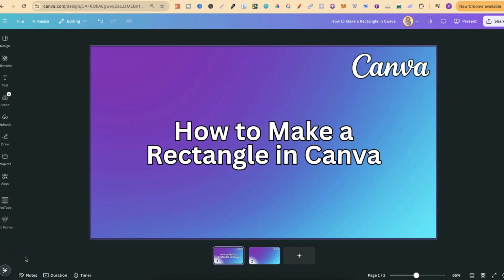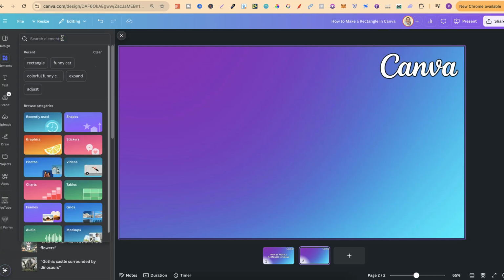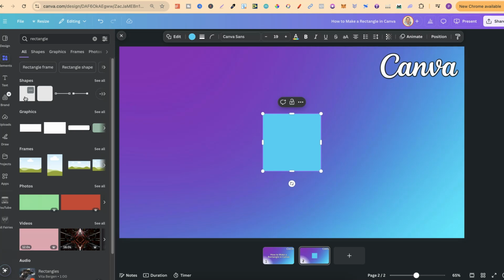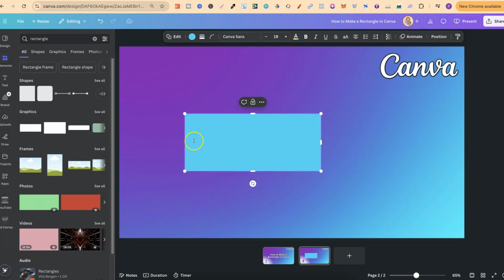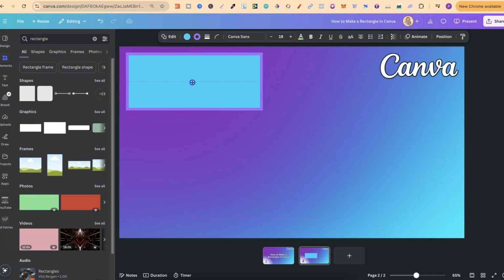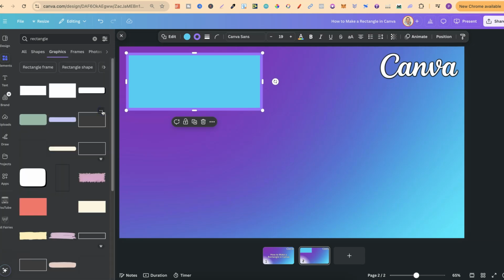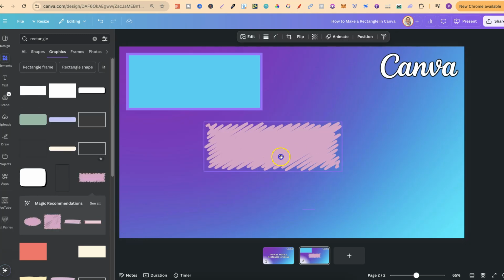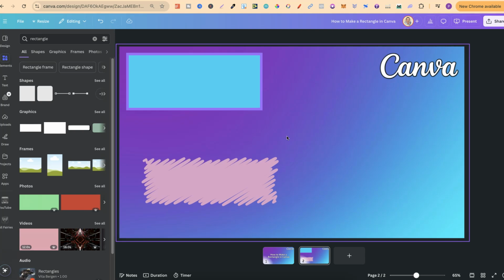How to Make a Rectangle in Canva